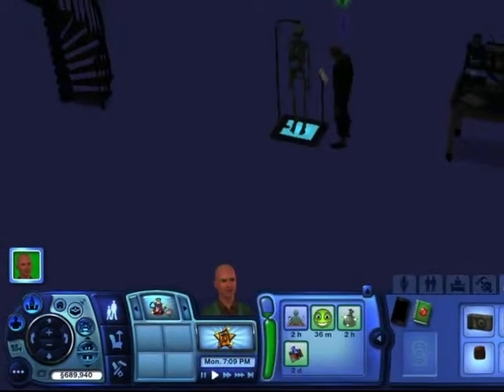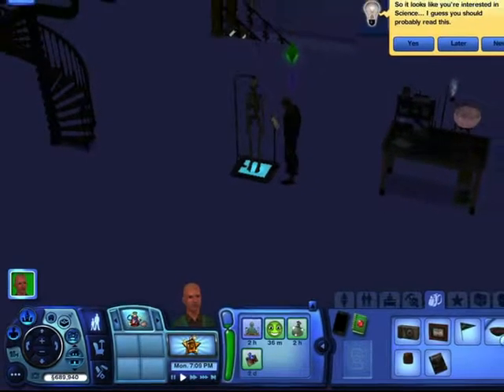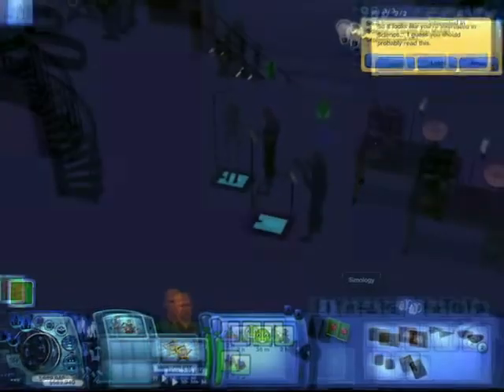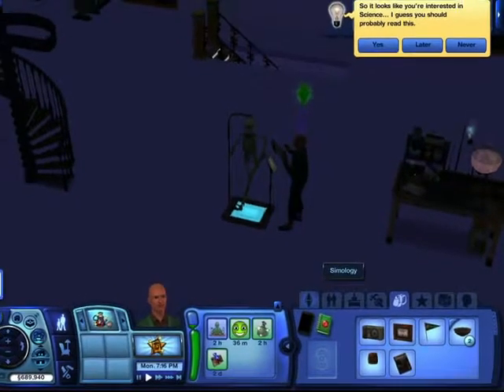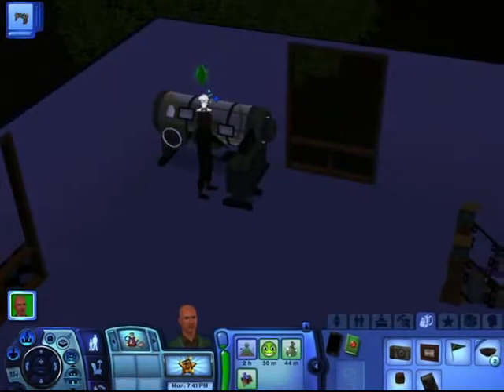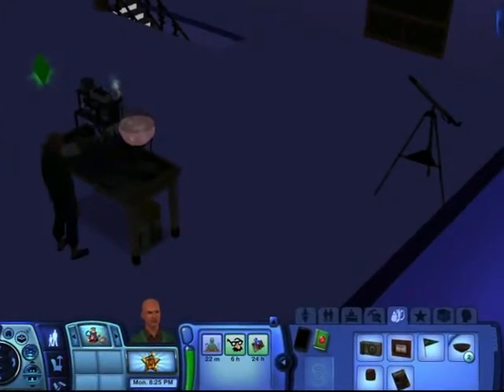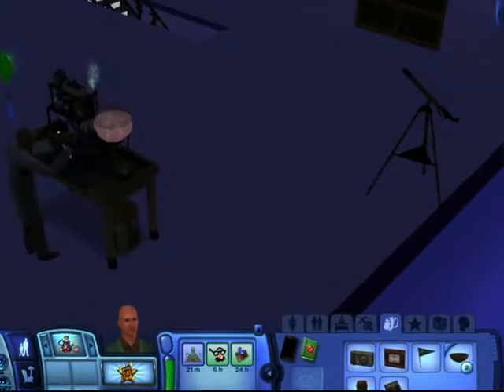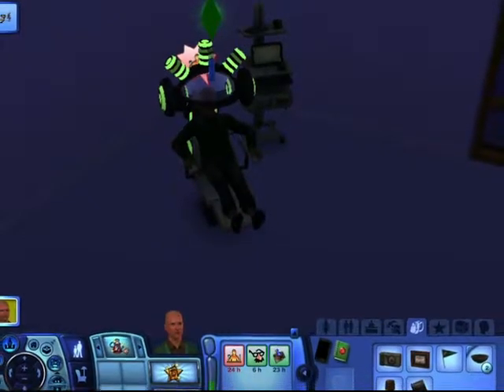EDTC 688 Martelli Virtual World Field Trips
Virtual world field trips using Sims3 and Second Life. Students will begin with a journal where they record their experiences interact with exhibits and apparatus.